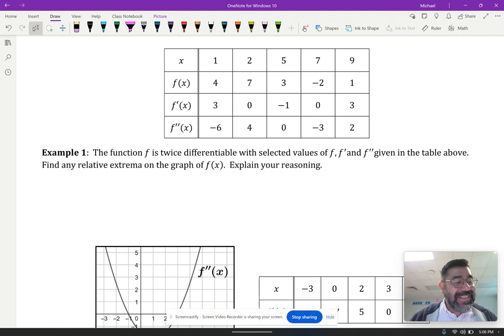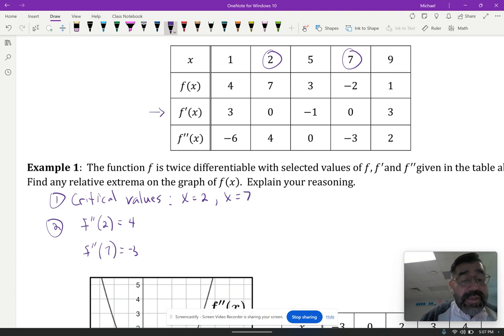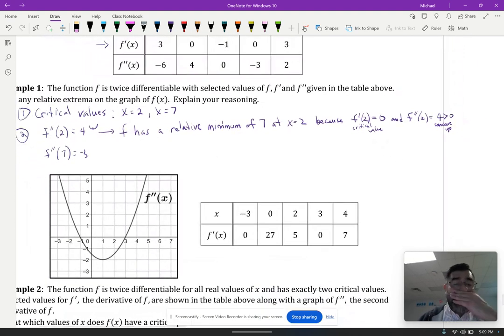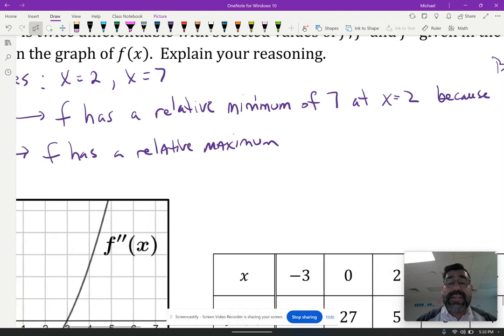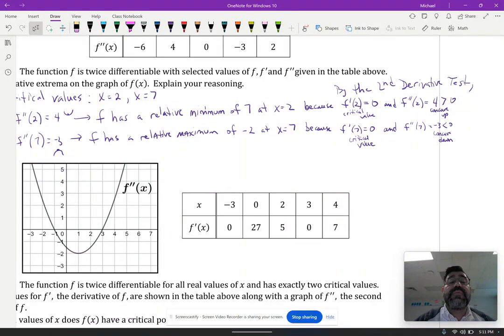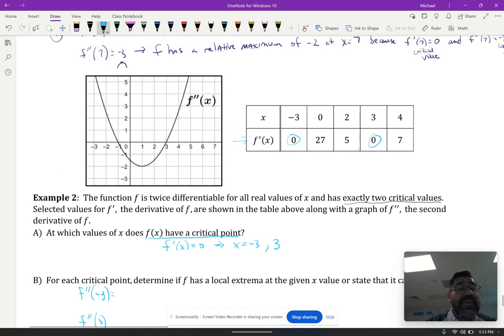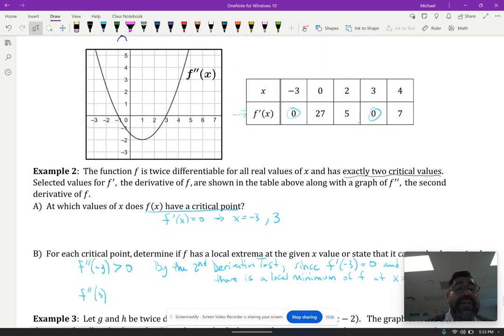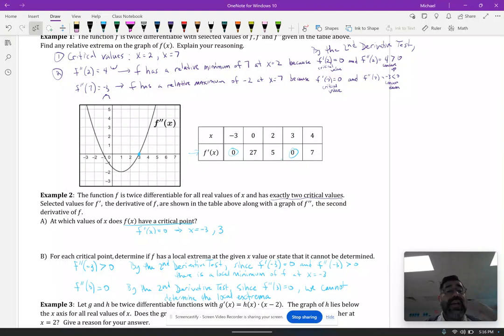Unit 5 5 7 and 5 12 The 2nd Derivative Test and Implicit Relations Revisited Video 3